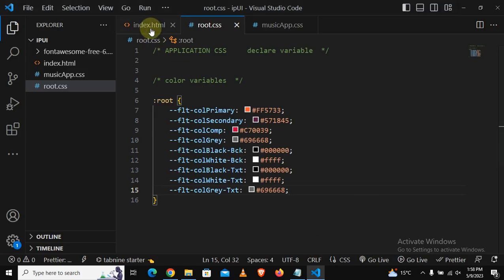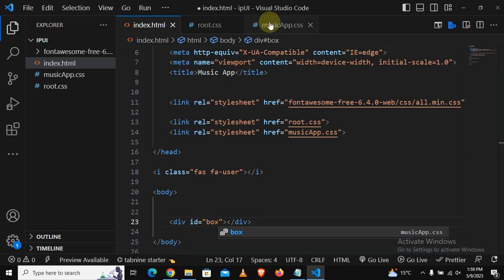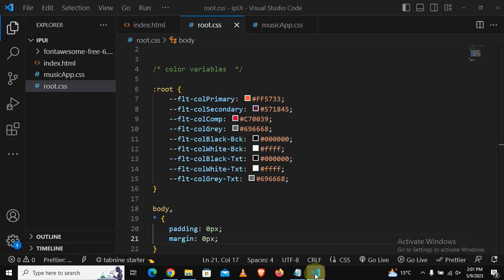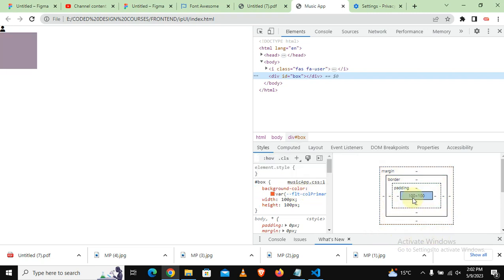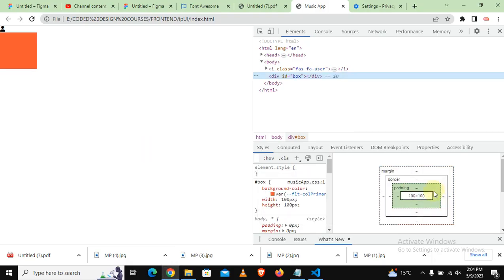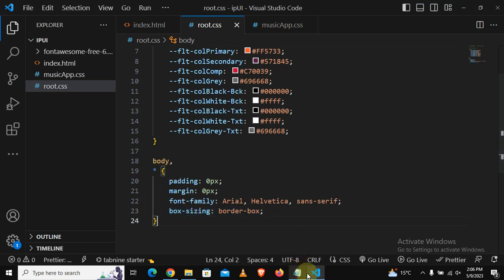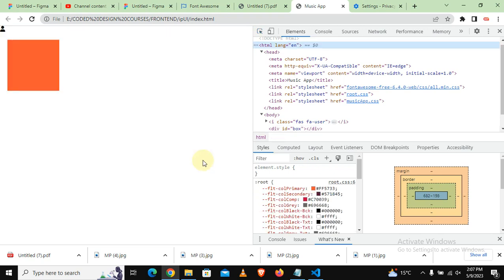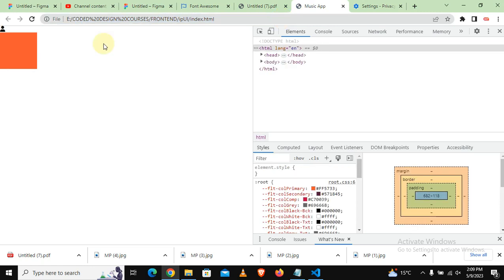Awesome MUSIC PLAYER JavaScript, Figma, CSS, HTML (South Africa)